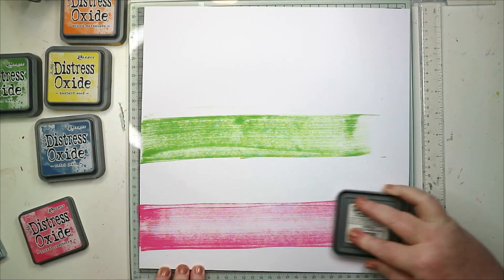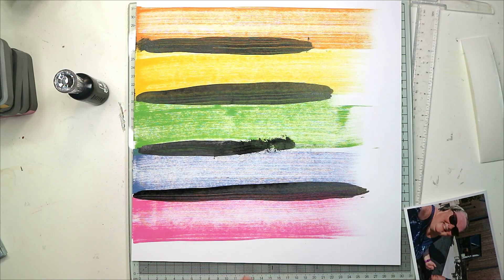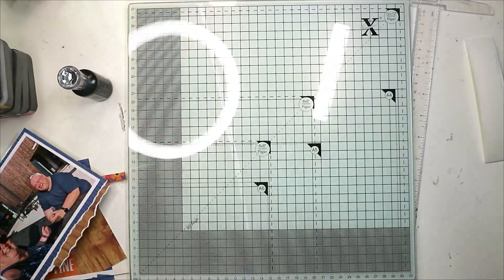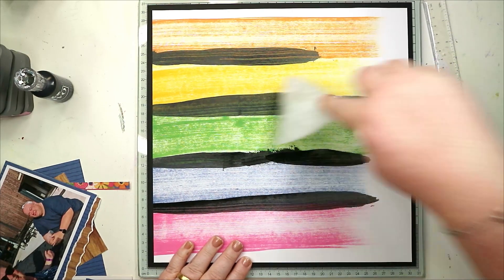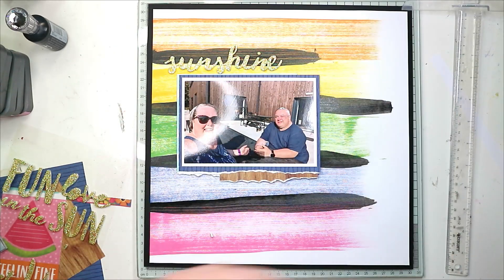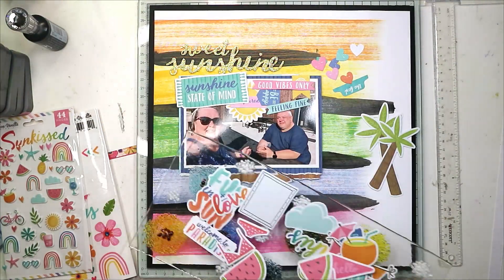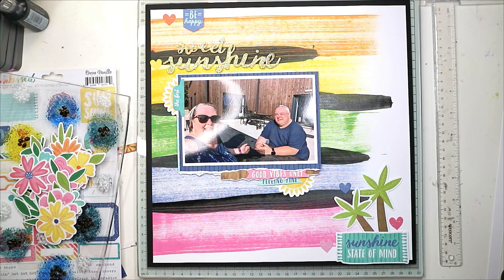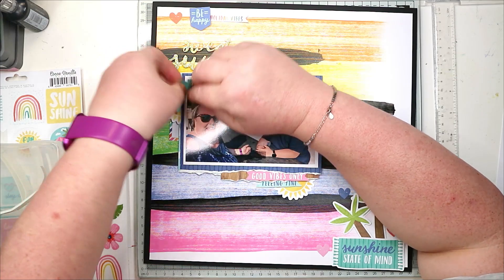Scrapbook Process #121 Sweet Sunshine¦ Cocoa Vanilla Sunkissed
Hello! I got just a little bit messy making this layout with @ranger_ink @timholtz Distress Oxides, @tonicstudios Nuvo Drops and @CocoaVanillaStudio Sunkissed.